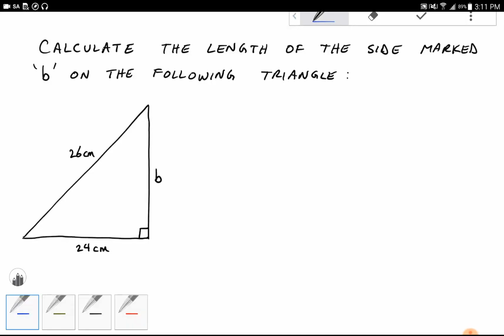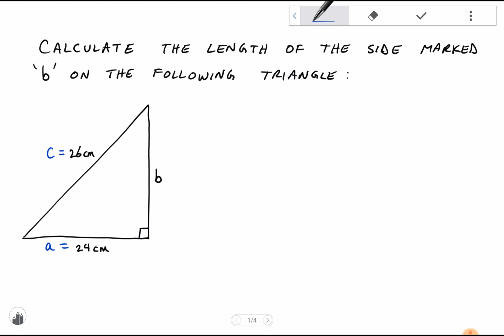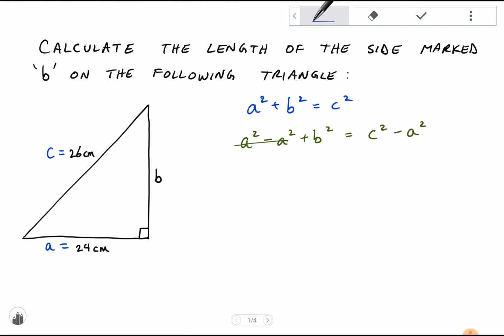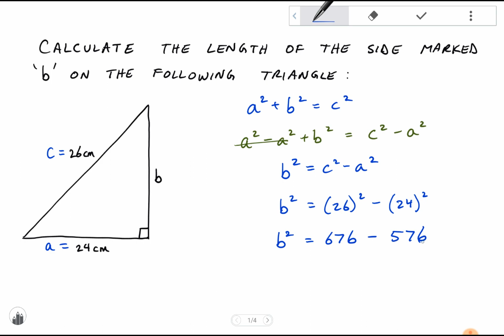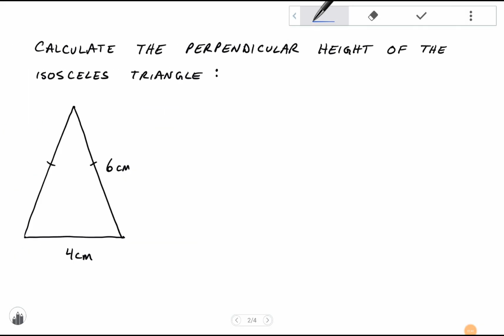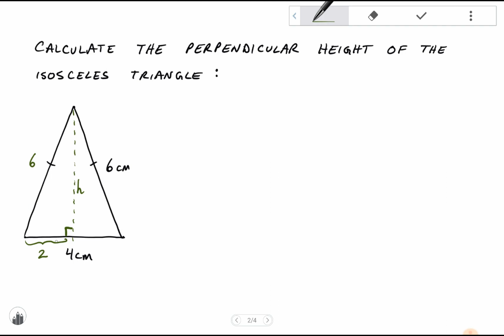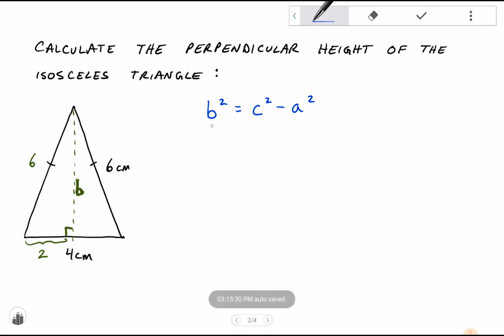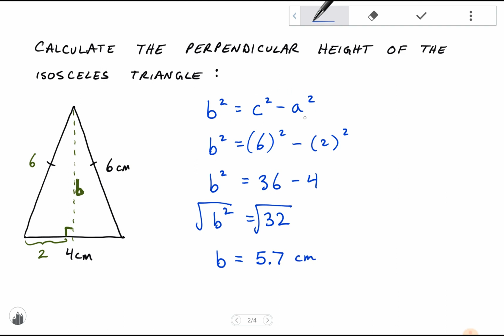Calculating the Lengths of Other Sides